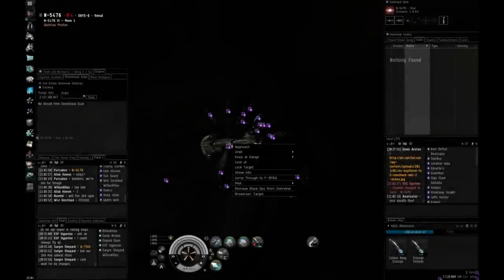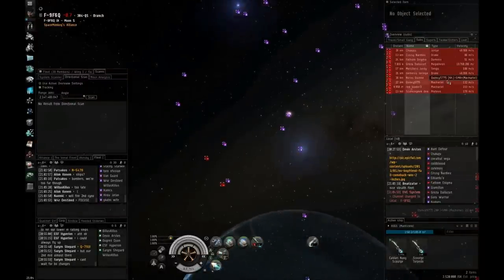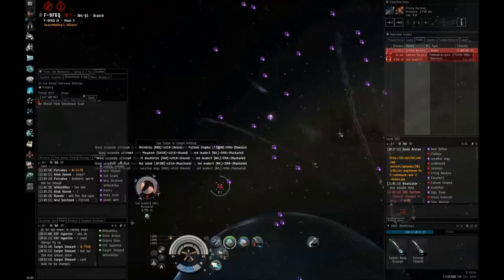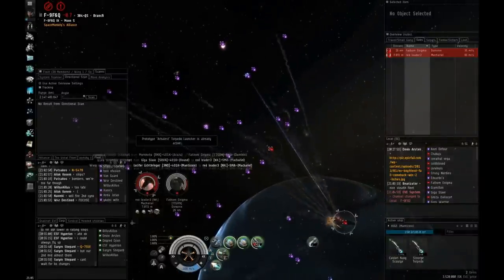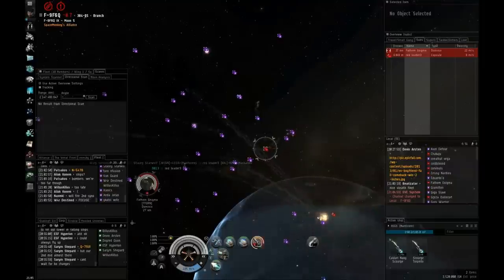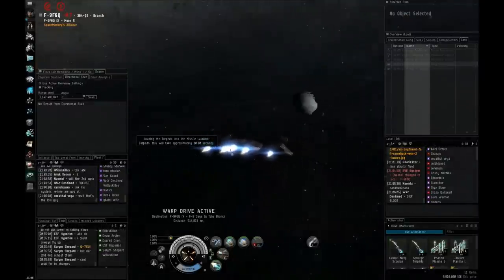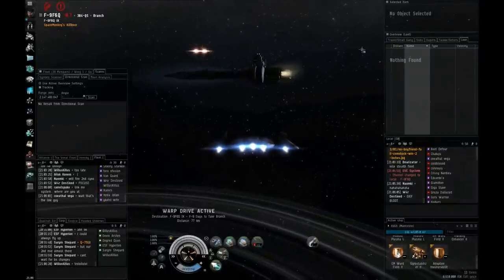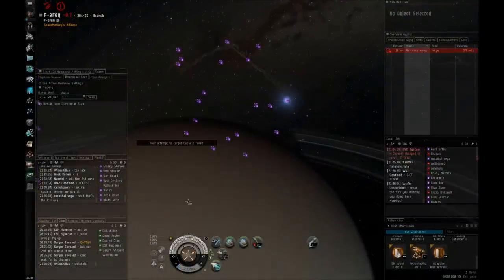Hotdrop O'clock 30-01-13